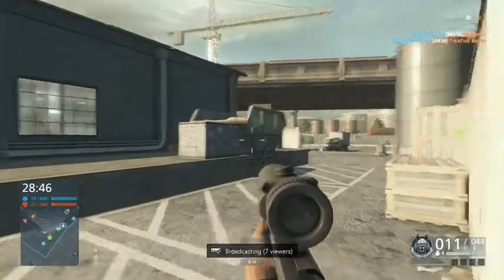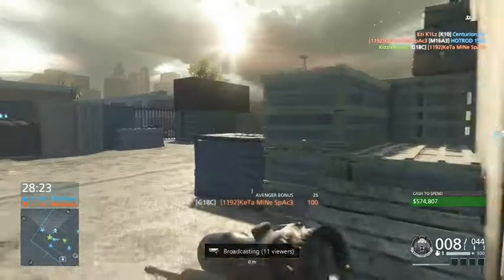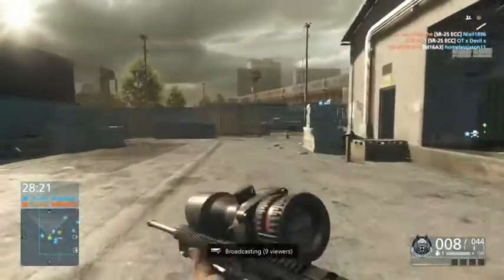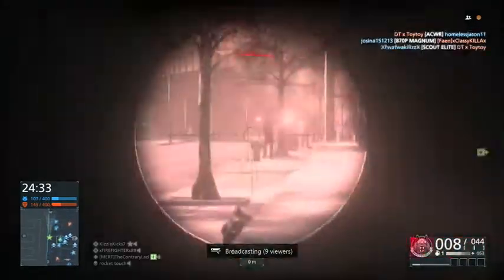BATTLEFIELD HARDLINE: SCOUT ELITE REVIEW | ONLINE GAMEPLAY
Just a quick guide on the Scout Elite Sniper rifle.